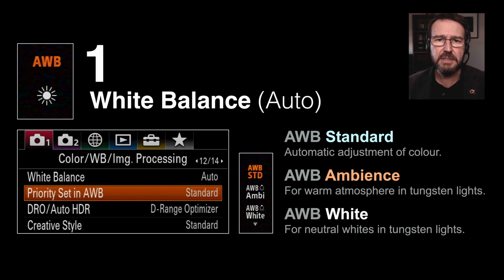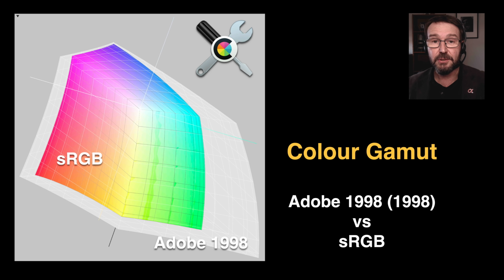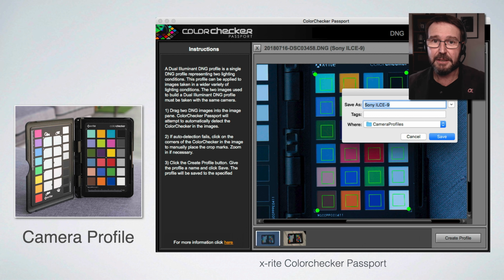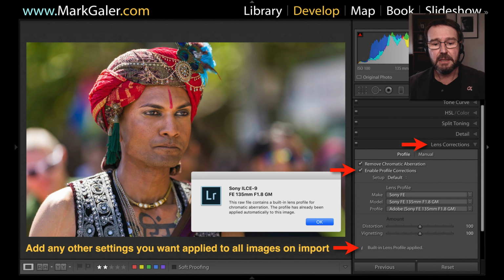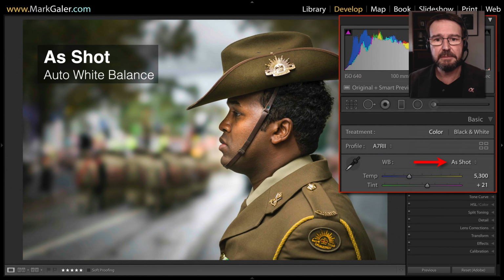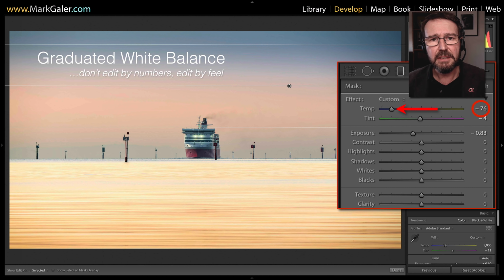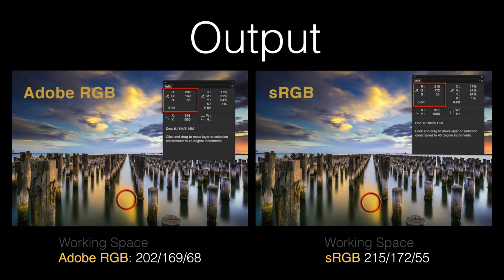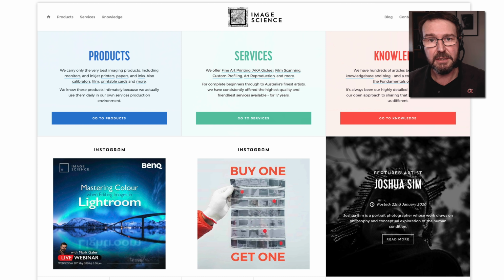Sony Alpha Color: White Balance, Creative Style & Color Space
In this Sony Alpha video tutorial Mark takes a look at the White Balance,  Creative Style & Color Space camera settings and then shows you how to manage color when editing files in Lightroom Classic and what to consider when exporting your color graded images for screen or for print.

If you find Mark's work for the Alpha community helpful please consider making a donation to support the web hosting costs and creation of new content.